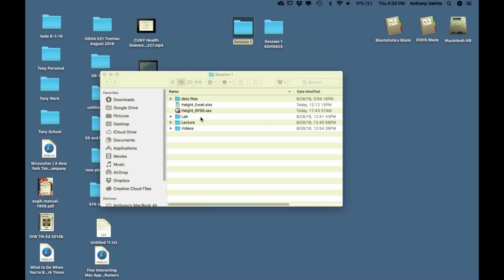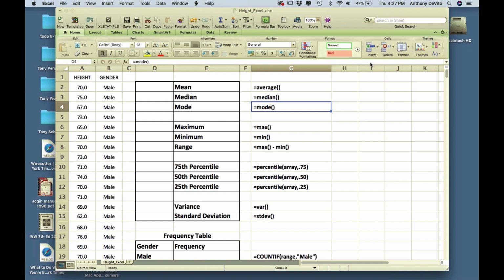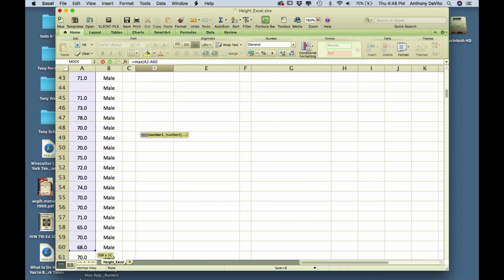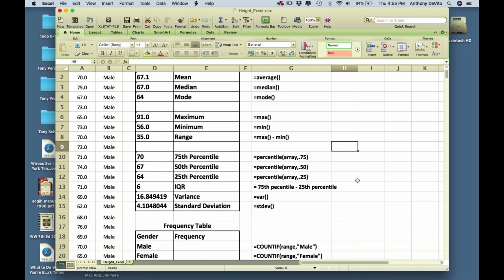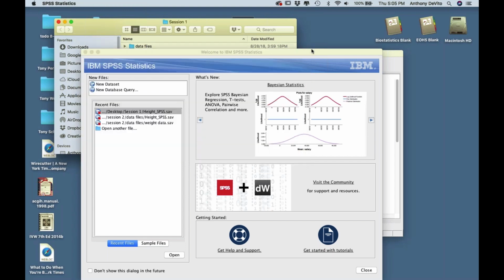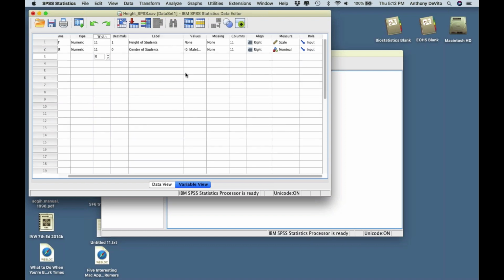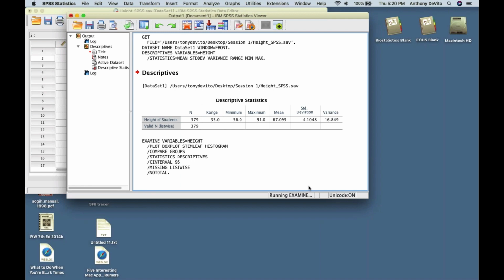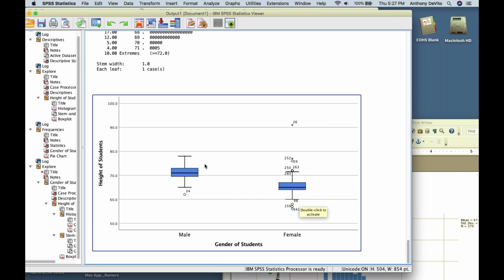Review Sesstion 1 Intro to Excel and SPSS